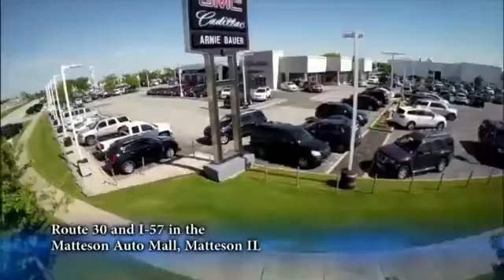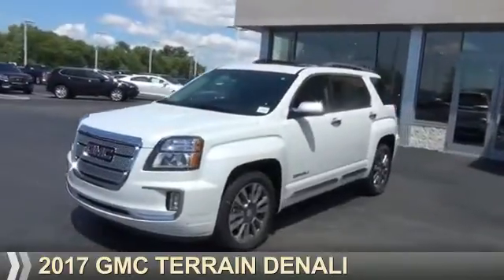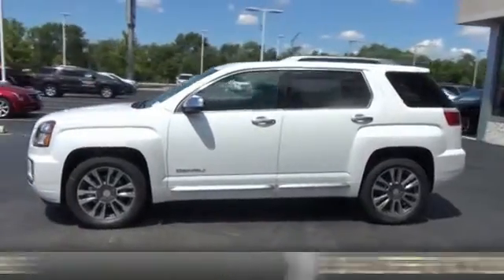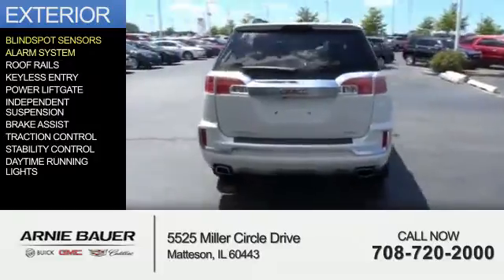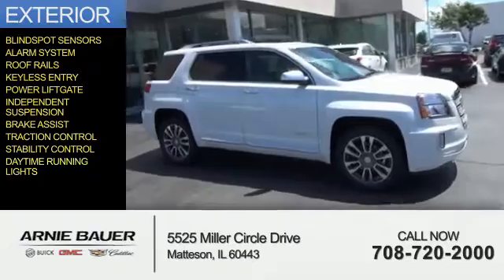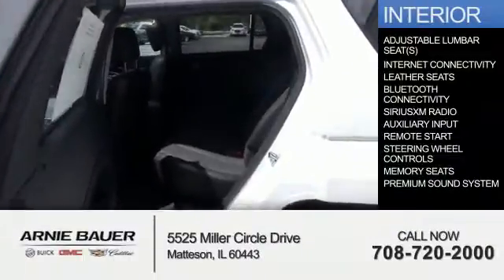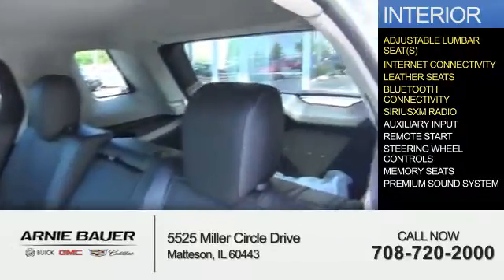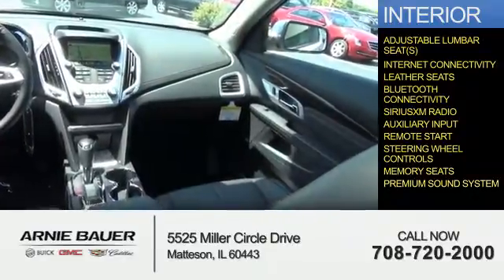2017 GMC Terrain G70013 - Matteson IL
Year: 2017
Make: GMC
Model: Terrain
Trim: Denali
Engine: 3.6 liter 6 Cylindercylinder AWD
Transmission: Automatic
Color: Off White
Mileage: 15
Address:
5525 Miller Circle Drive
Matteson, IL 60443
VIN:2GKFLVE37H6124789